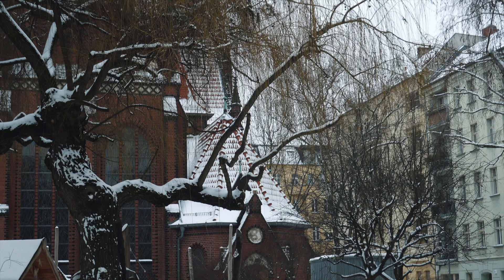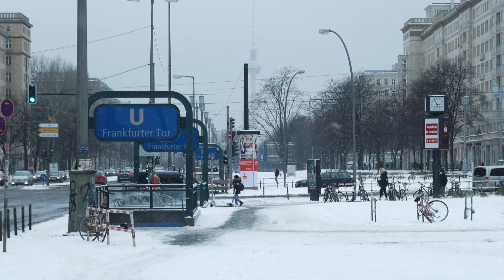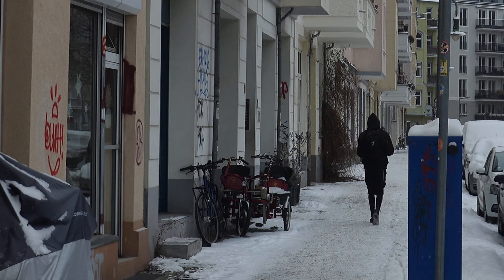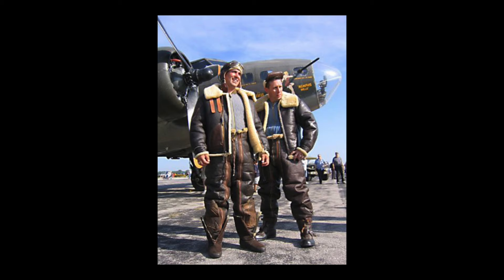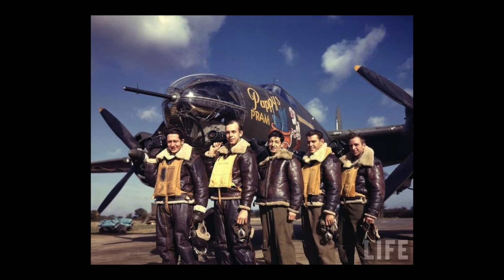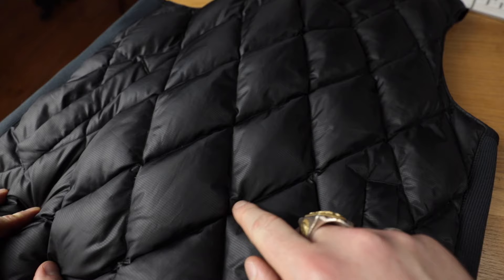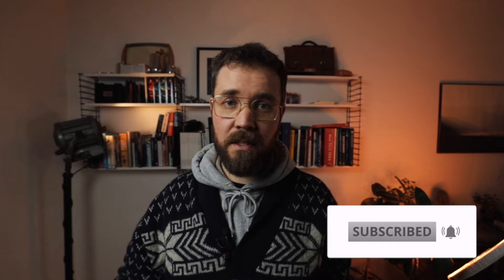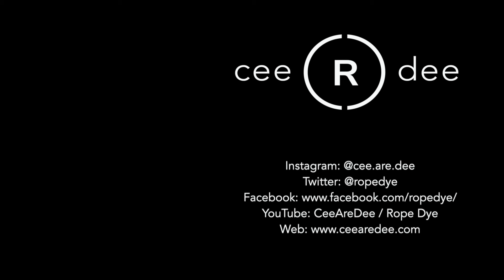SHEEPSKIN vs DOWN WINTER JACKETS - What is the Right Choice for You?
In my opinion, once the temperature gets down bellow -5 we have 2 options. Sheepskin (shearling) jackets or down jackets. Both materials are amazing at keeping you warm. Both come in a variety of styles so you should be able to find something that works for you. And both have pros and cons.

Let's go over 6 points to help you decide between shearling or down for your next winter jacket.

Find your winter jackets through the CeeAreDee store and sales page!